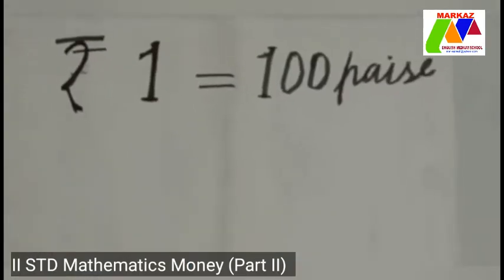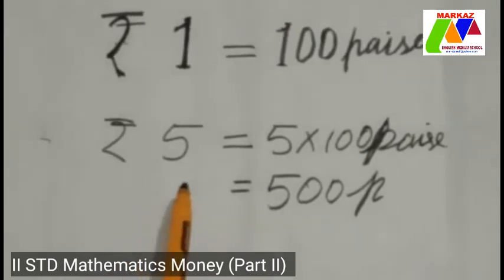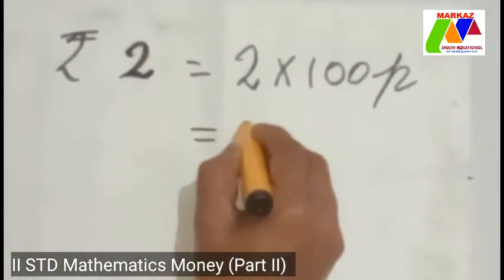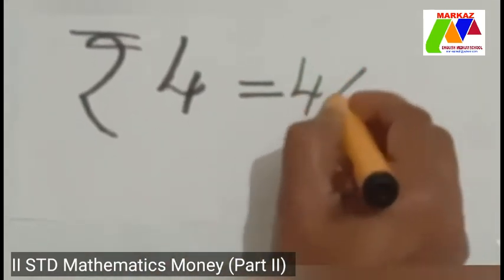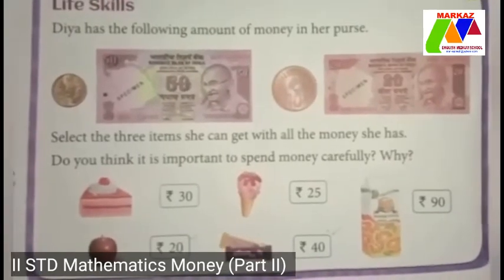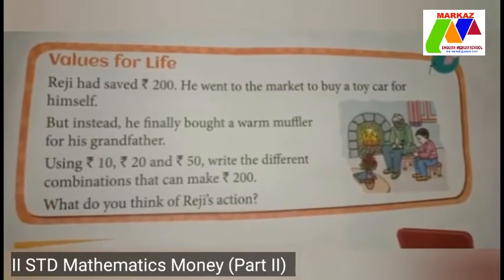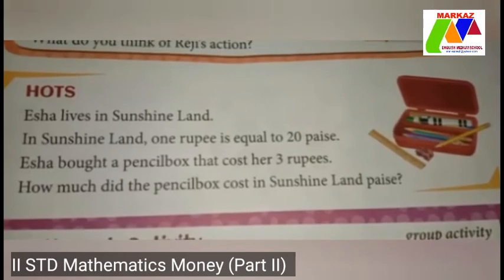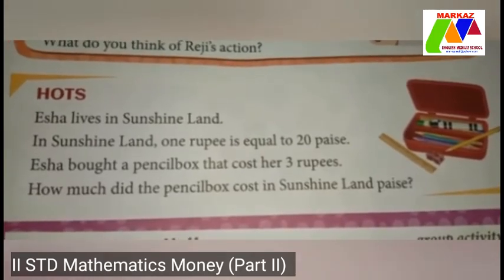II STD Mathematics Money (Part II)